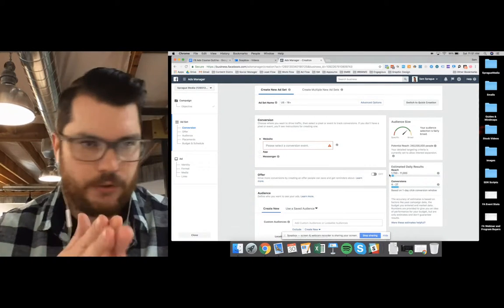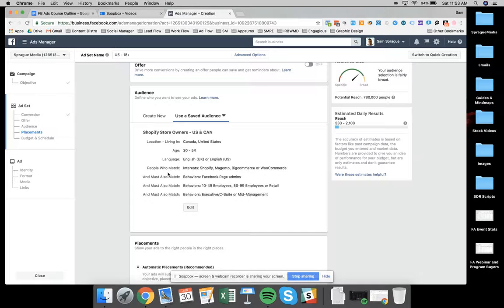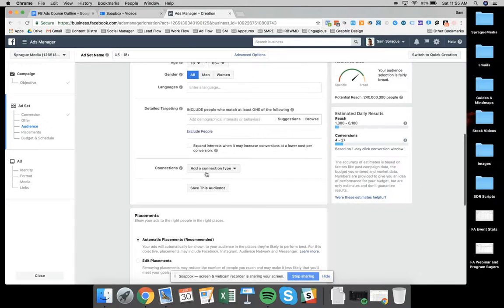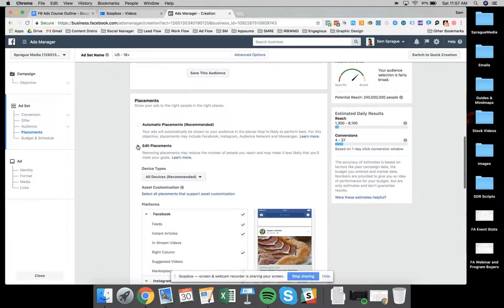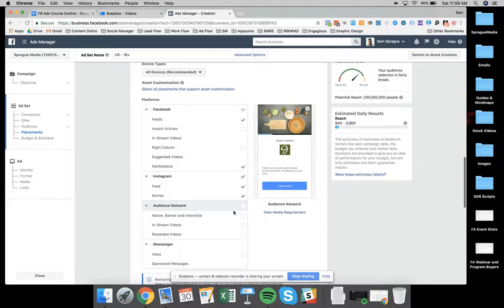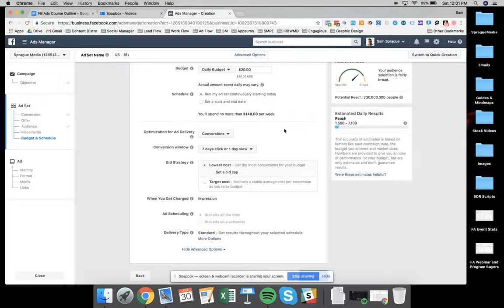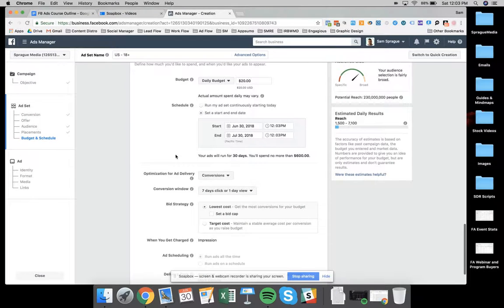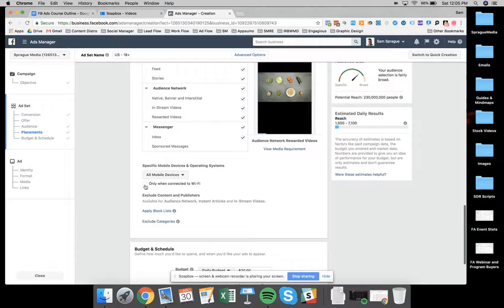The Advert: Ad Set Level